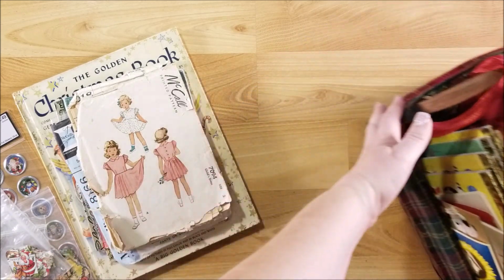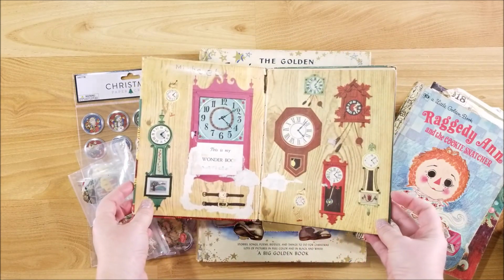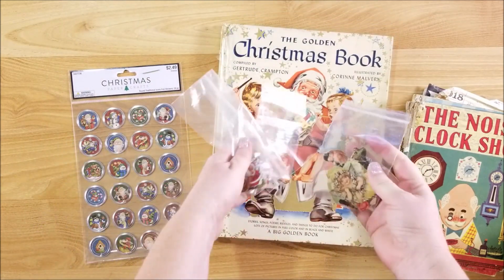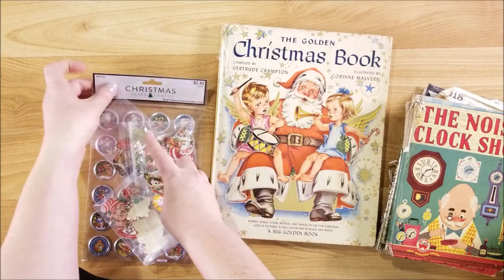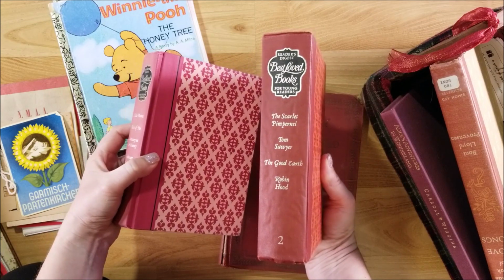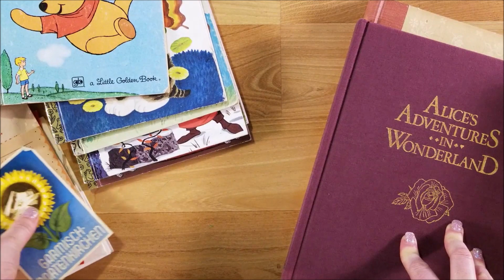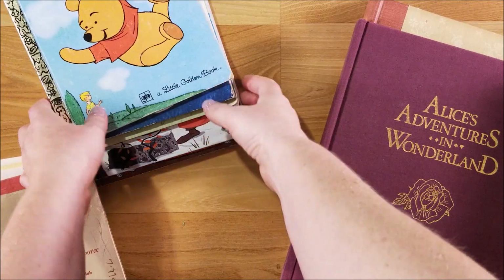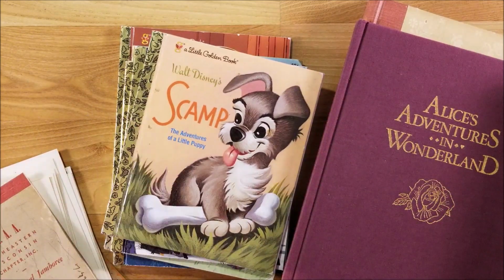Vintage Haul: My Christmas Presents: Vintage Junk Journal Supplies